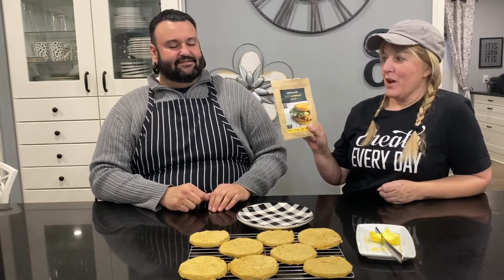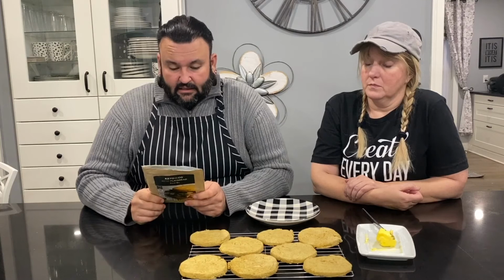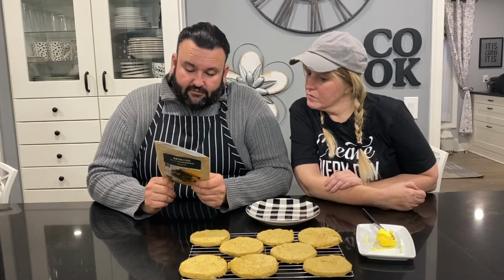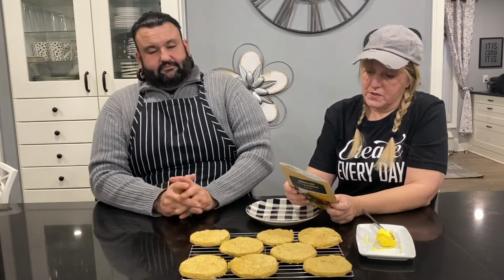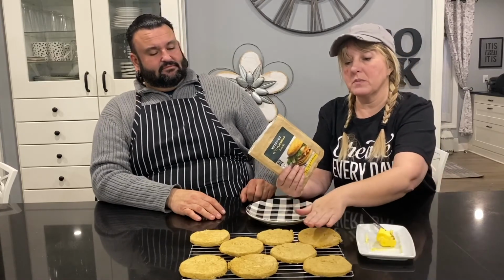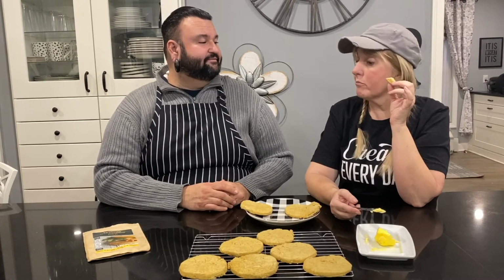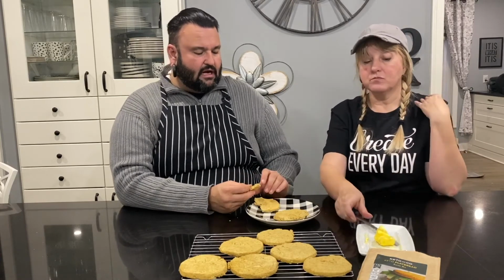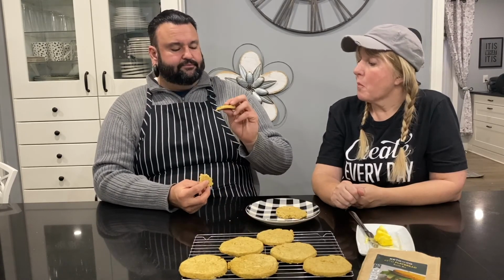KETO PRODUCT REVIEW! KETO AND CO: Flatbread - are they keto?! Do they taste good?!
We're testing keto & lowcarb products so you know which to buy & which to avoid!

PINTEREST (Save our free recipes in one place!)